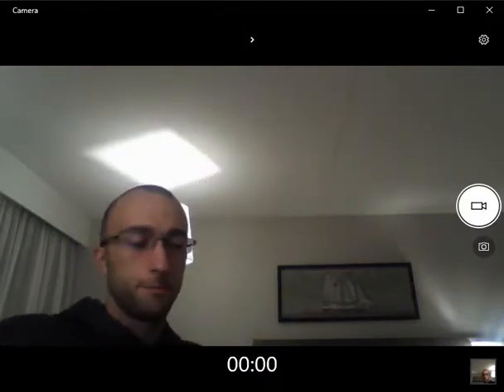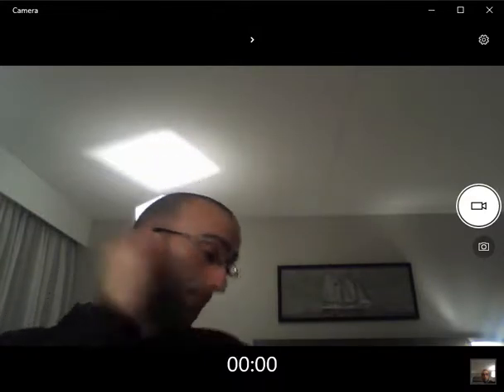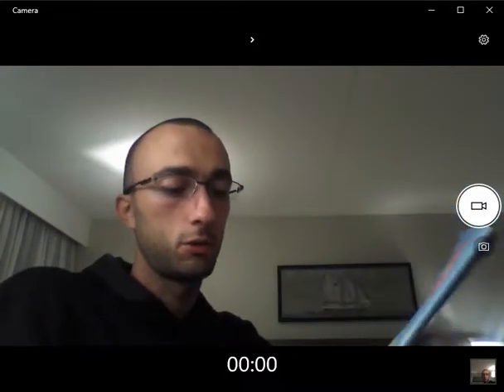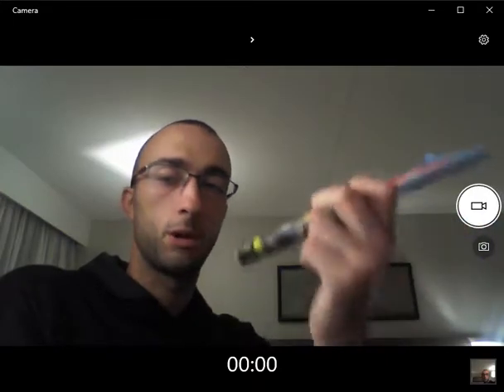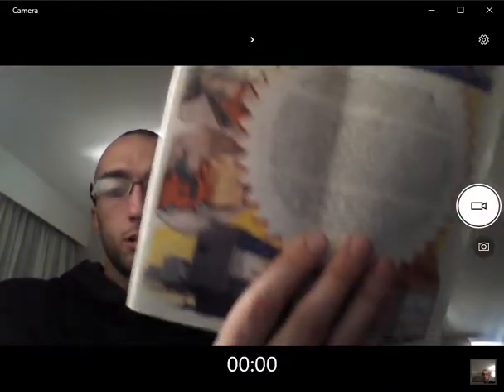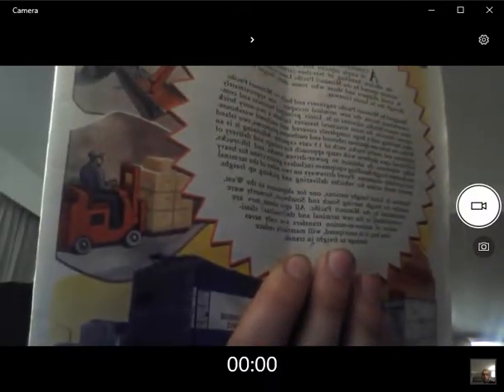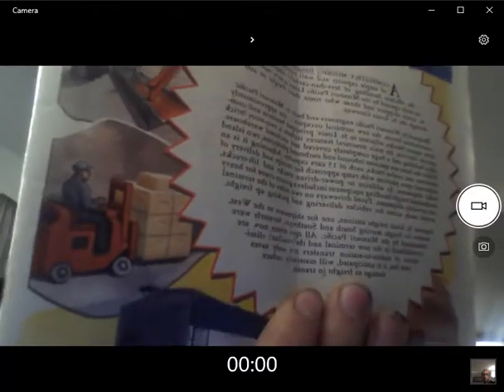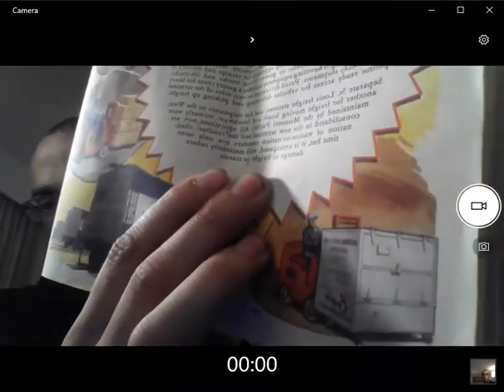Bought Some Old Maps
I have a small map collection. Just sharing with you some ones I recently purchased. Map of NYC; Boston to Buffalo-Interstate 90; Philadelphia